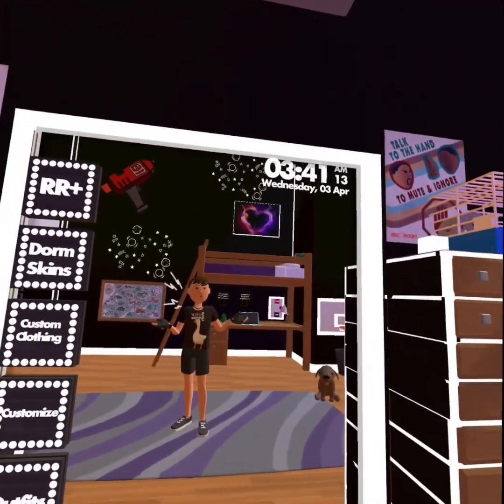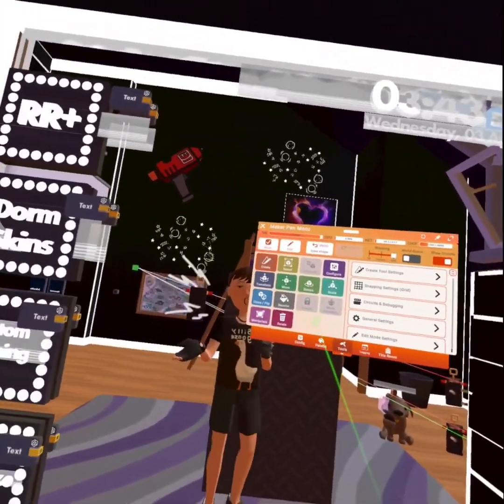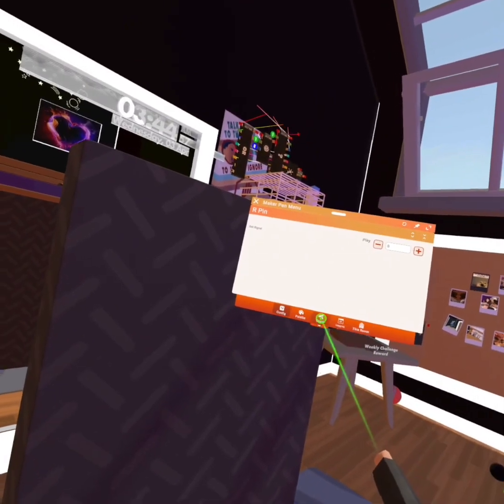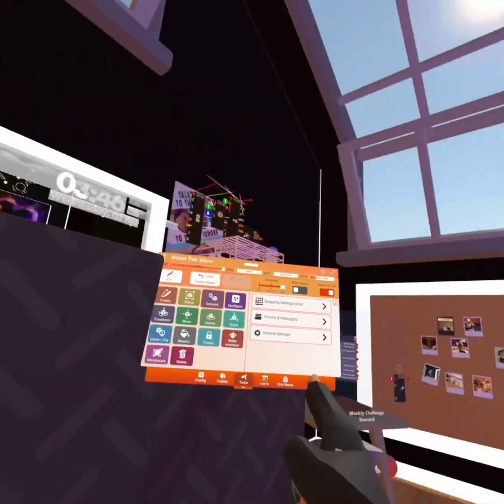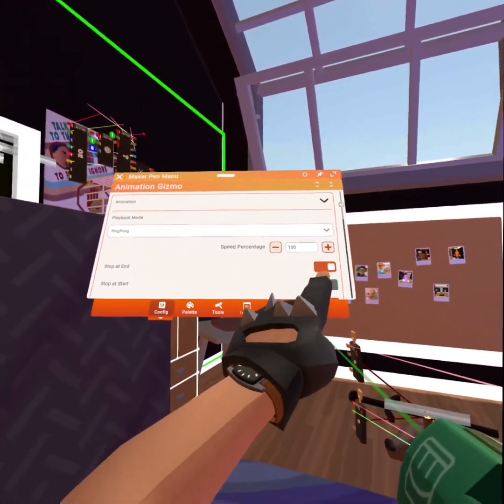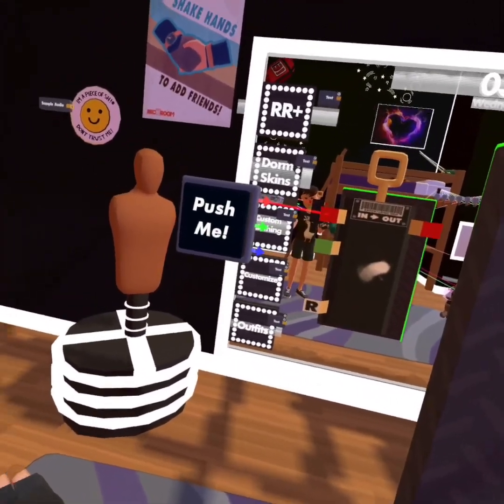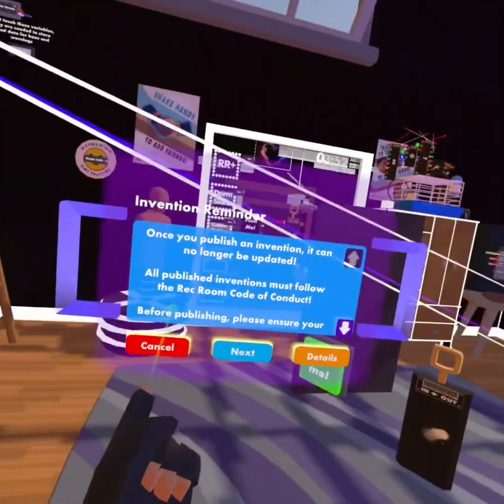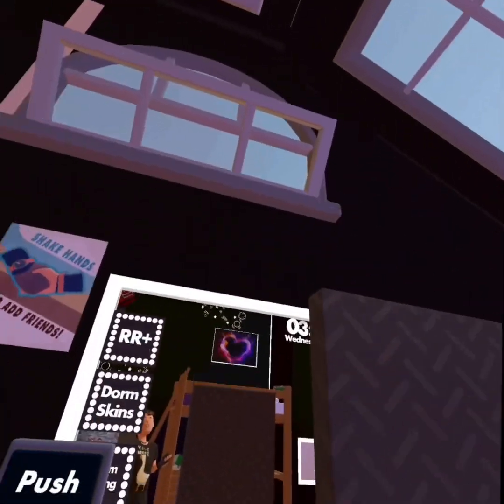How to add a animation connected to one button (rec room)